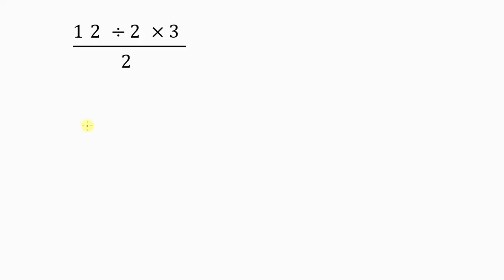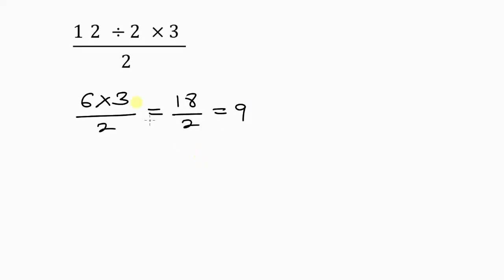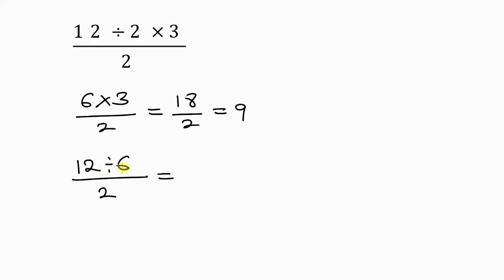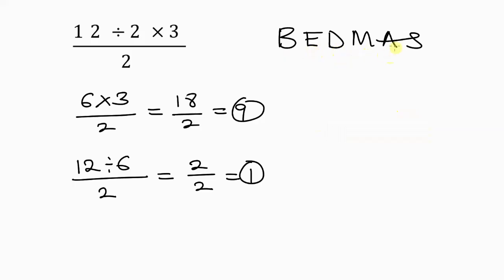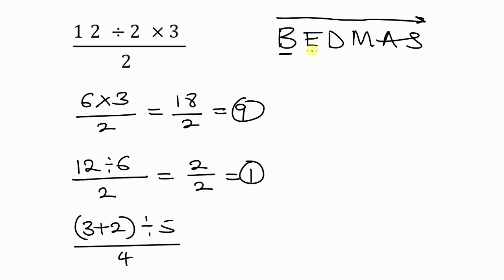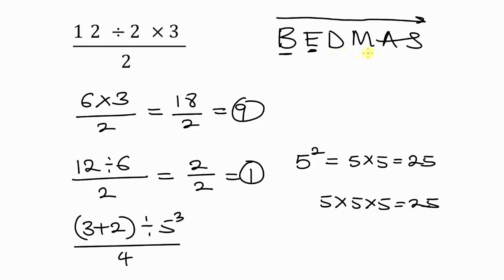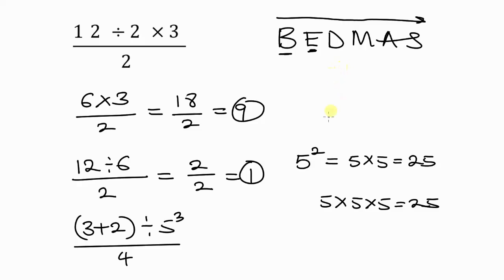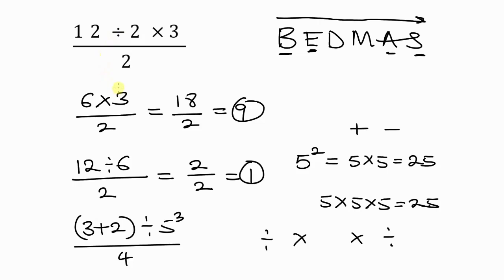Almost Everyone Gets This Wrong (For The Same Reason)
Think you know the order of operations? Try this one: (12 ÷ 2 × 3) / 2.
It looks simple — until you realise almost everyone gets it wrong (for the same reason).

Ever seen a maths question that looks simple… until it suddenly isn’t?

In this video, we’re breaking down a deceptively tricky expression: (12 ÷ 2 × 3) / 2.
It’s the kind of problem that divides people — literally. Some get 2; others get 9. The reason isn’t a calculation error; it’s a misunderstanding of the order of operations.

We’ll go step by step through the logic Olympiad students use to solve these “trap” problems and uncover the small rule that everyone tends to miss:

Multiplication and division share the same priority — you move left to right.

By the end of this video, you’ll see how one tiny shift in reasoning can change everything — and how to spot these patterns like a pro.

If you enjoy learning why things work (not just how), this one’s for you.
Stay till the end — there’s a moment that’ll make you rethink how you read every equation.